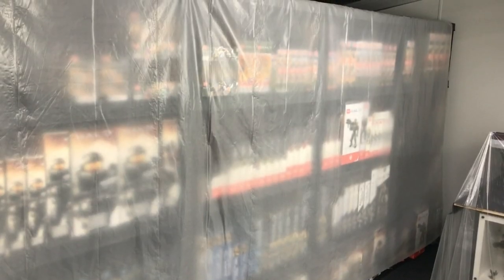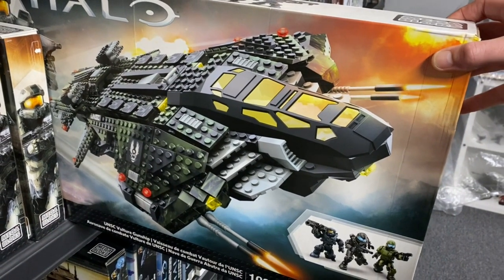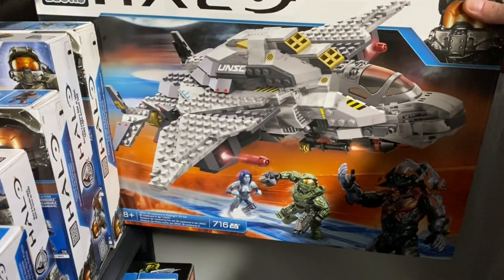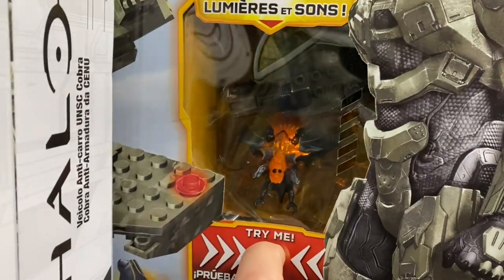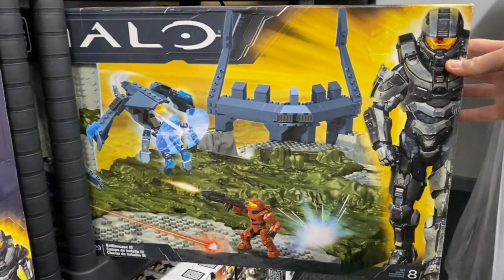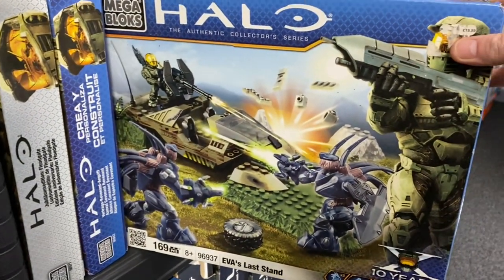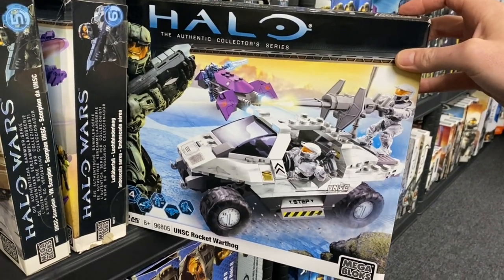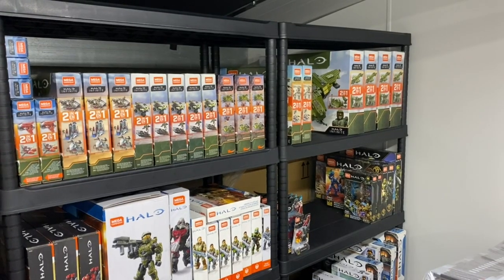Classic Halo Mega Bloks collection New In Box - NOT for everyone!!!! BE warned...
Parts 3 of My Brand New in Box collection of Halo Mega Bloks. Enjoy if you can, walk on if you can't.

Brick Man